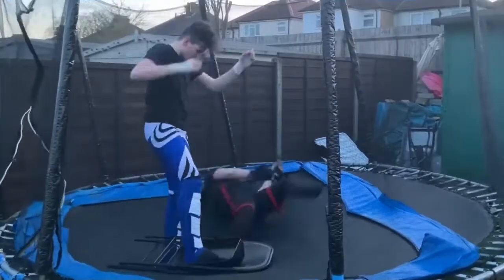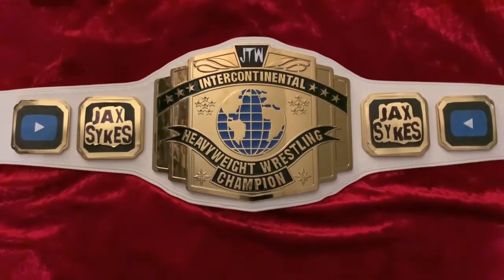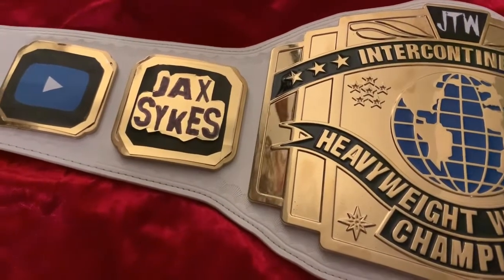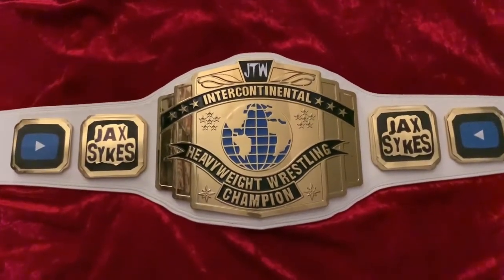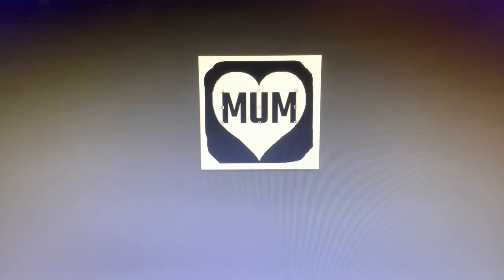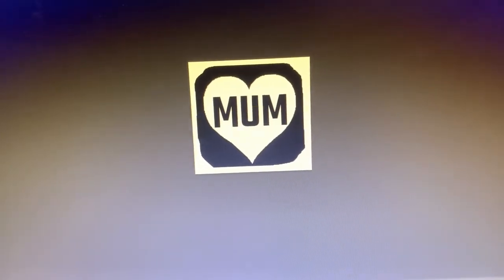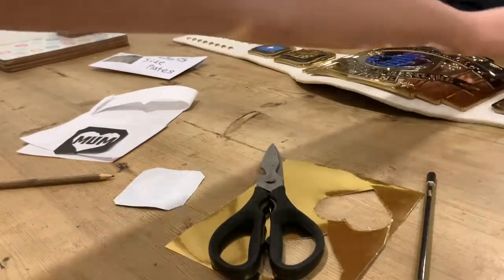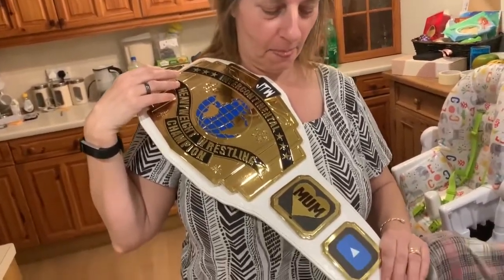HOW TO MAKE CUSTOM SIDE PLATES FOR REPLICA BELTS! (JTW Intercontinental Championship)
Hey Everyone! In this video I talk about how I make the custom side plates which display the champions name/logo on the JTW Intercontinental Championship. these are NOT metal side plates so please do not expect that. these are custom DIY side plates that can be made at home by anyone. Enjoy :)